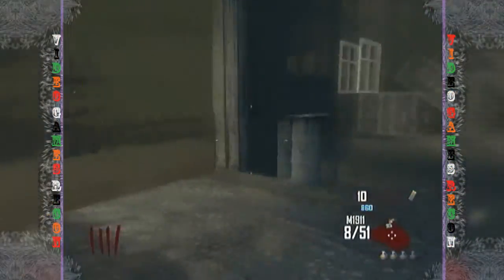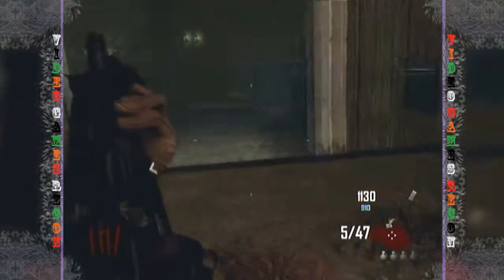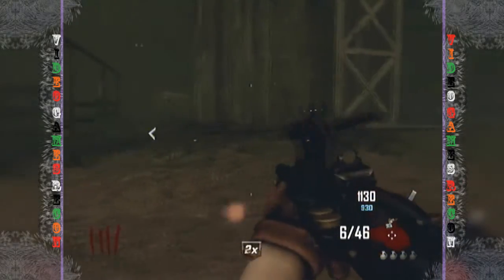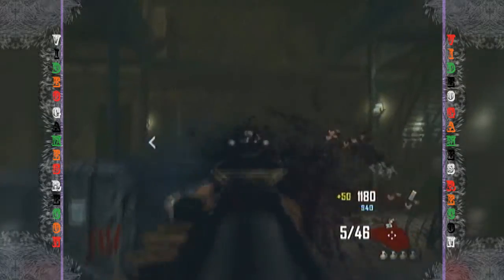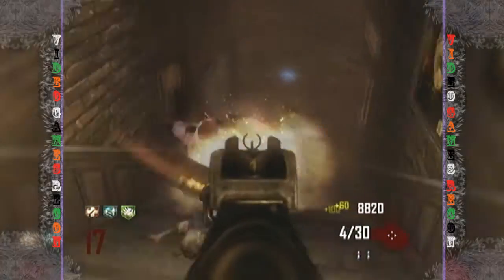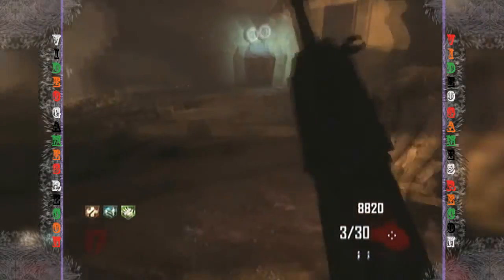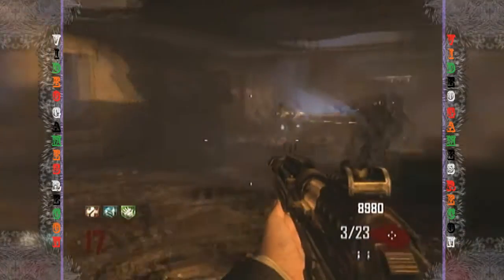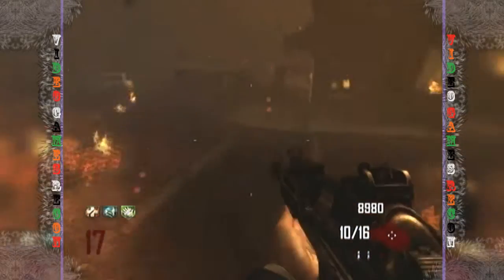Remington - S12 - Pack a Punched Shotguns pt2 Weapons Guide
Remington, S12, Pack a Punched Shotguns pt2 Weapons Guide - In this Pack a punched weapons guide we will be talking about the Remington and the S12 shotguns from zombies mode in black ops 2, and as per usual we compare both the pack a punched and regular versions of these guns to each other and to all the zombie weapons.

OR